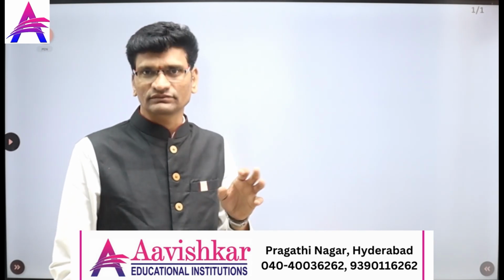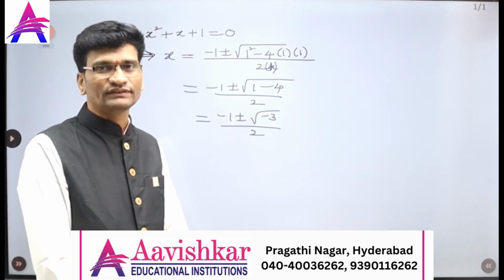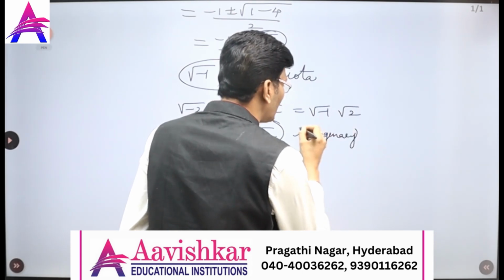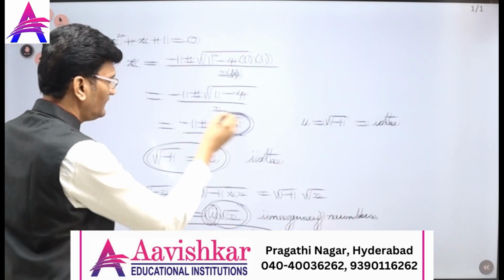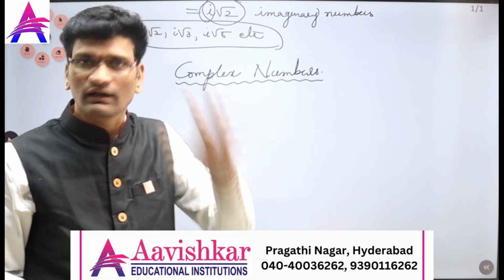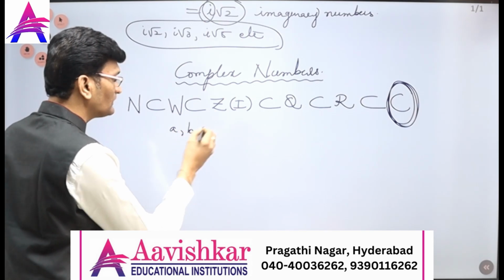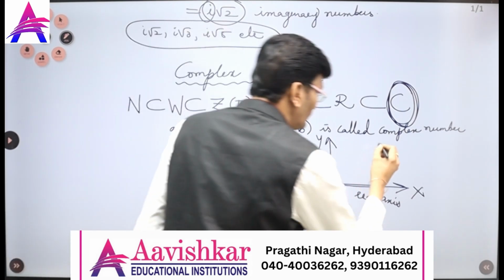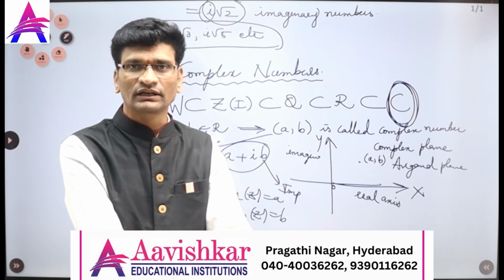COMPLEX NUMBERS || JEE Shortcuts || AAVISHKAR EDUCATIONAL INSTITUTIONS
COMPLEX NUMBERS JEE SHORTCUTS
JEE
EAMCET

AAVISHKAR EDUCATIONAL INSTITUTIONS
Pragathi Nagar
HYDERABAD